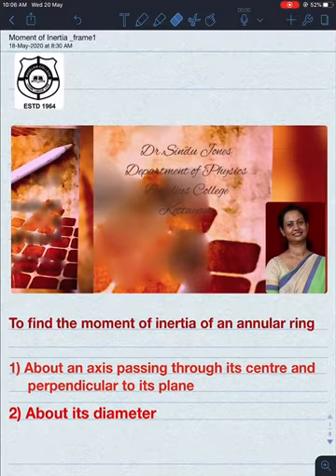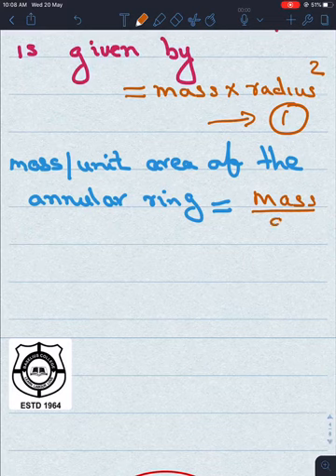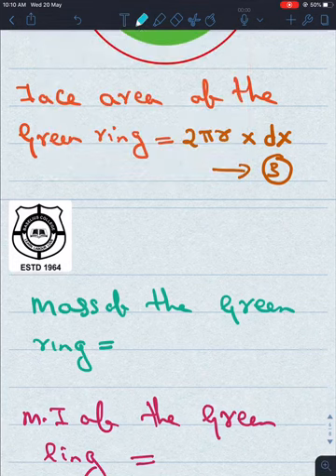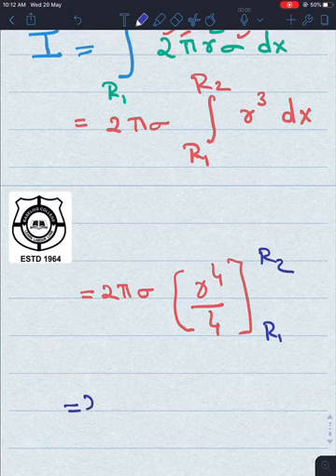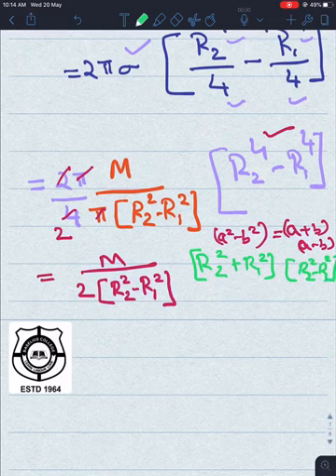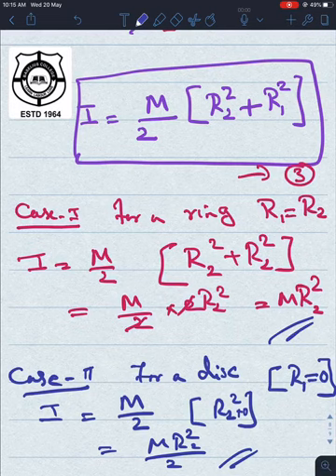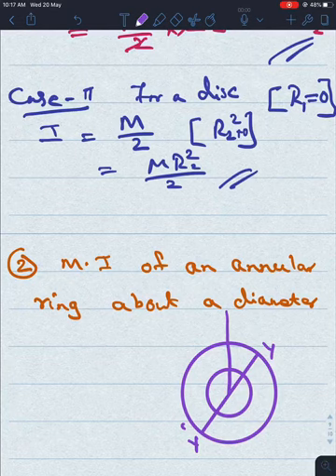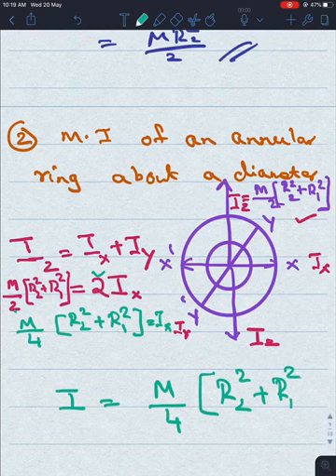MOMENT OF INERTIA OF AN ANNULAR RING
Derivation of moment of inertia of an annular ring for second semester UG students of MG UTY
Dr. Sindu Jones
Department of Physics
Baselius College
Kottayam